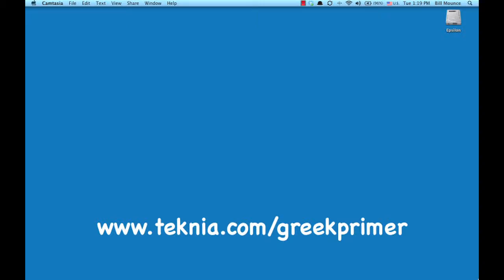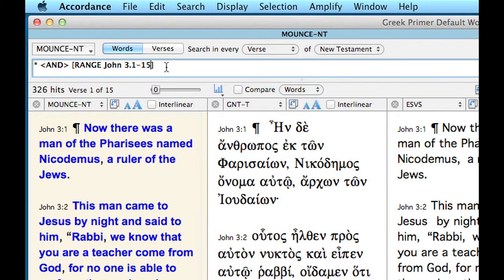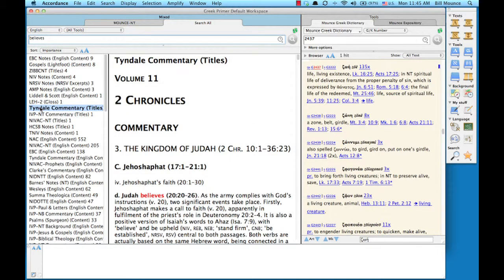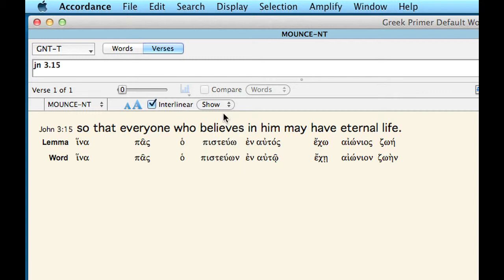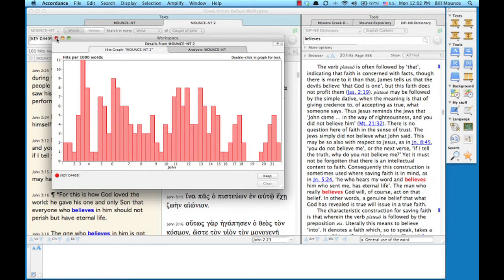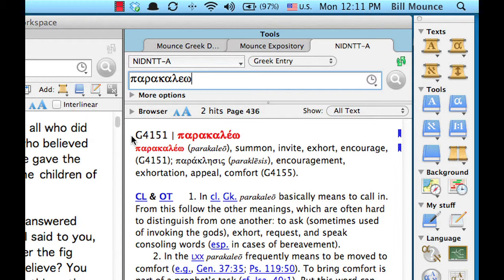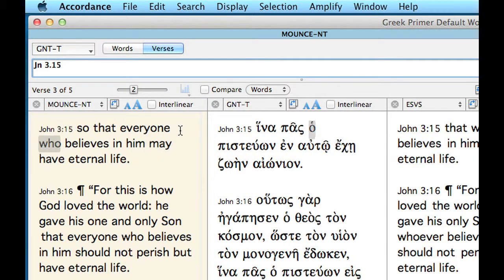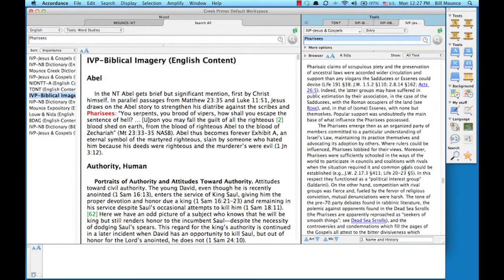Greek for the Rest of Us: Screen cast on word studies (Accordance 9)